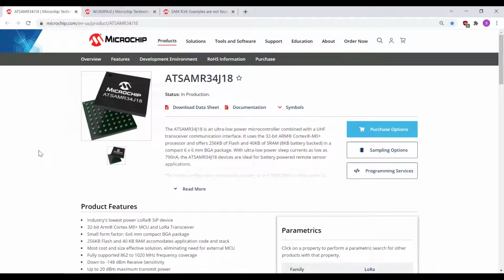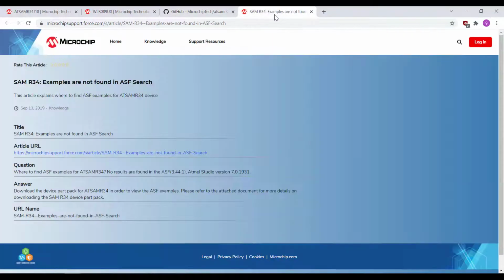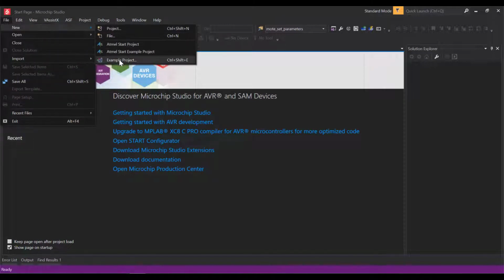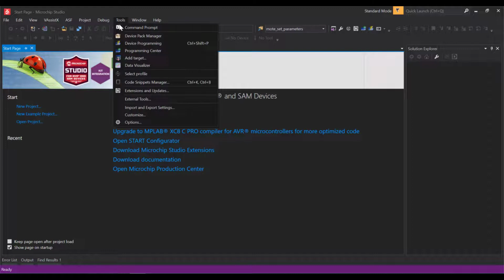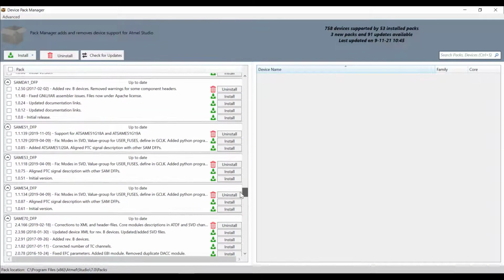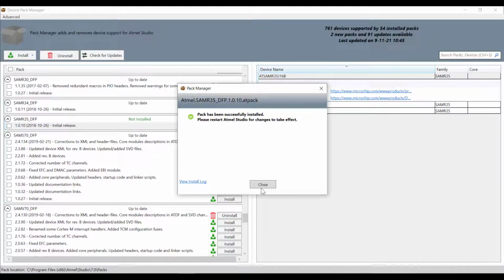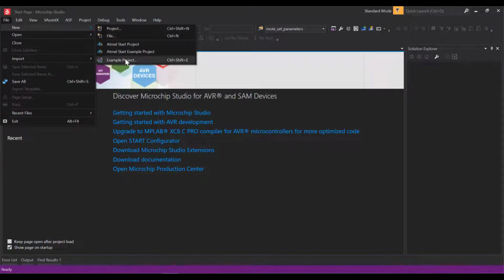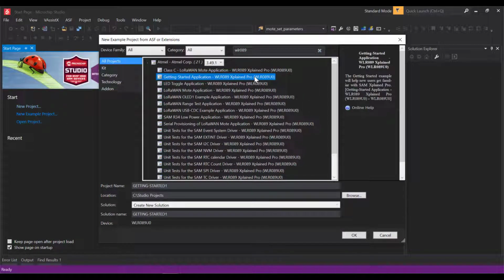Adding LoRaWAN Examples for SAMR34, SAMR35, and WLR089 on ASF/Microchip Studio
If example codes are not found on ASF search, the target device's device pack might not be installed on your system. This video shows how to download the device packs for SAMR34, SAMR35, and WLR089 on Microchip Studio.

0:00 Resources
0:19 Knowledge Base article
0:30 Looking for example projects in Microchip Studio
0:52 The Device Pack Manager
1:35 Checking the downloaded example projects